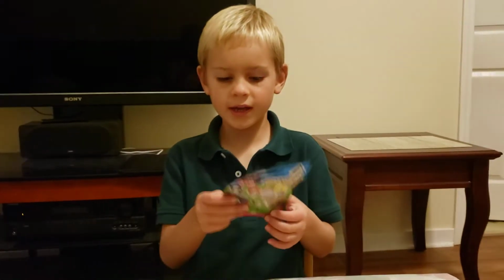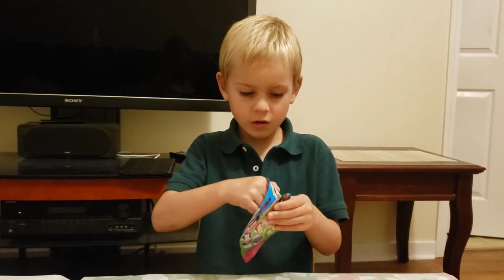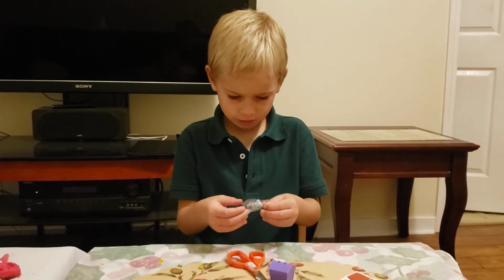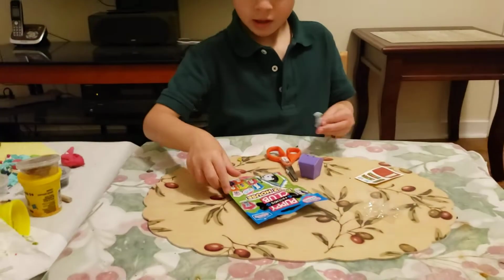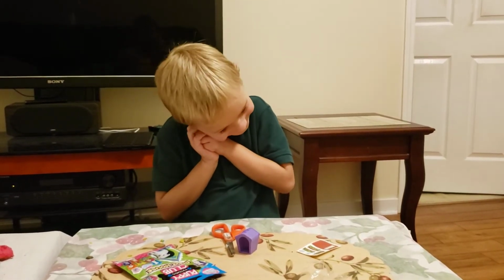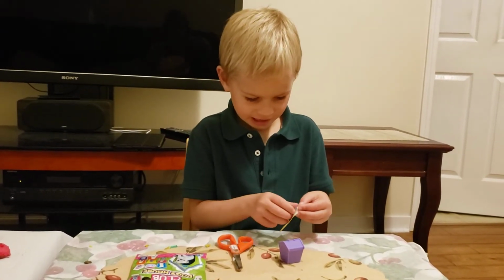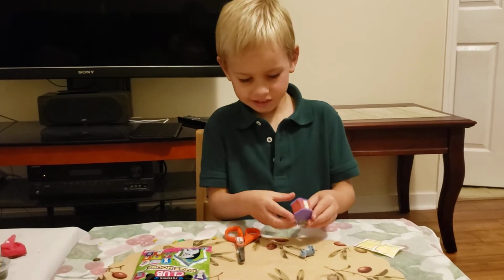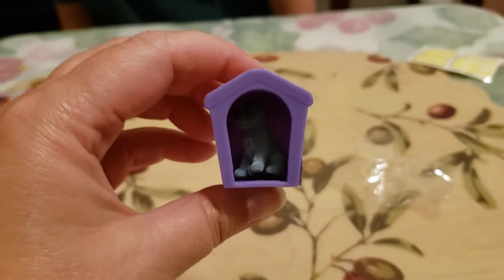Misha- Dog house unpacking